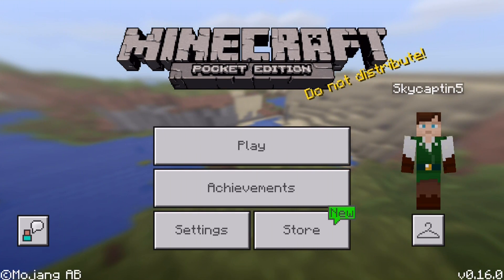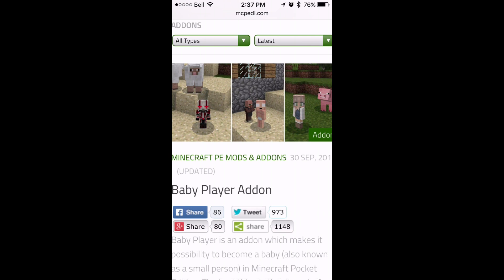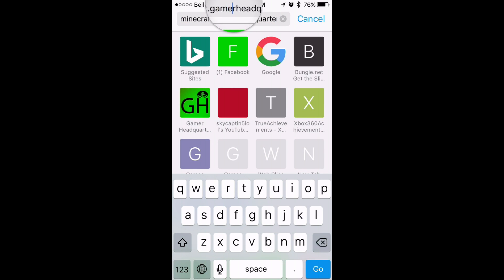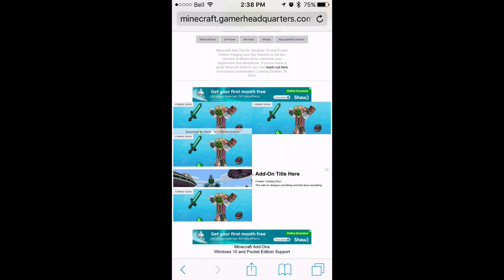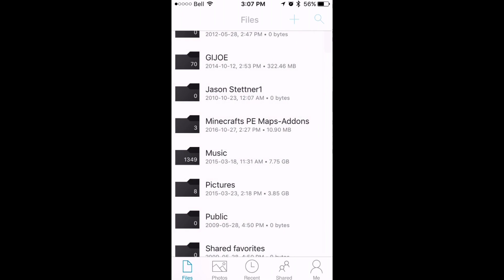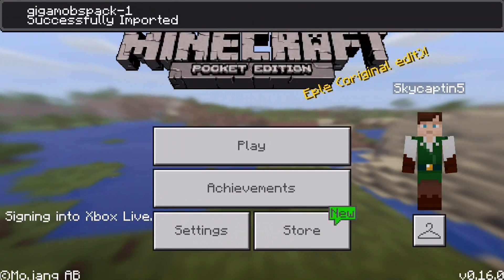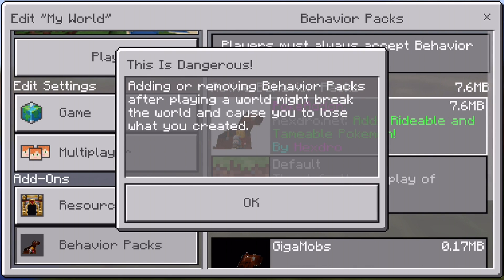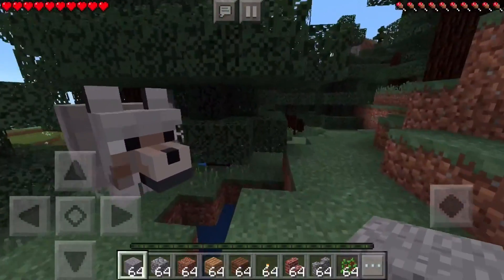Minecraft Pocket Edition: How to Install Add-Ons/Mods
Minecraft Pocket Edition: How to install Add-Ons/Mods in order to improve your Minecraft PE mods with the new Add-Ons system